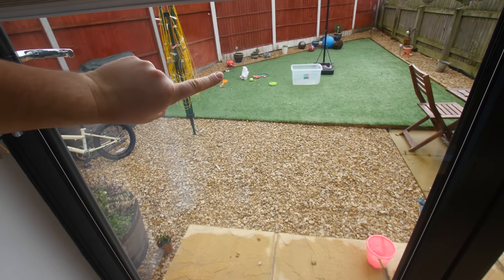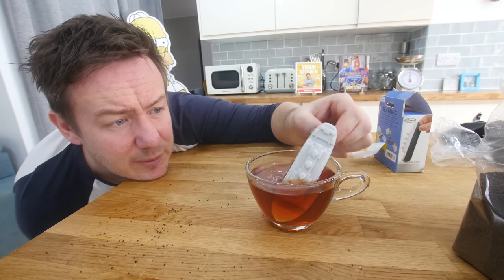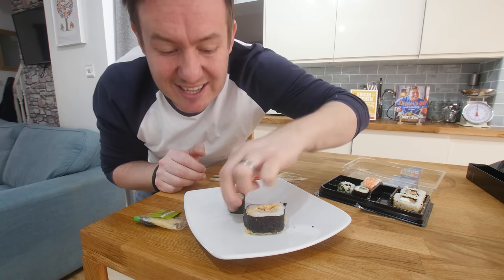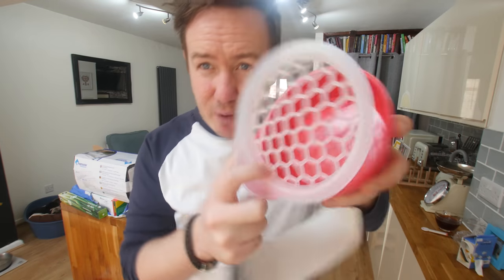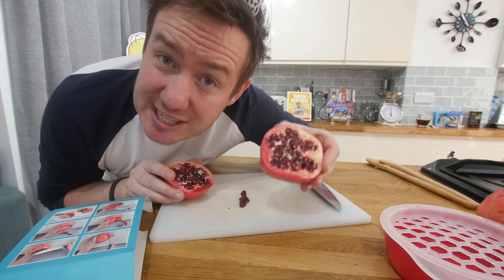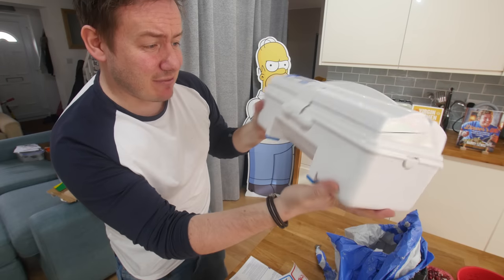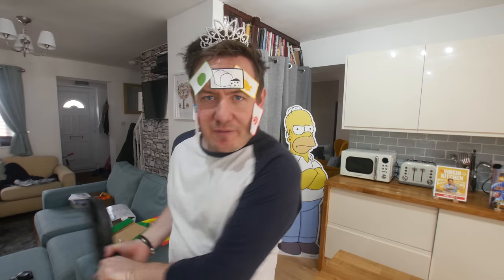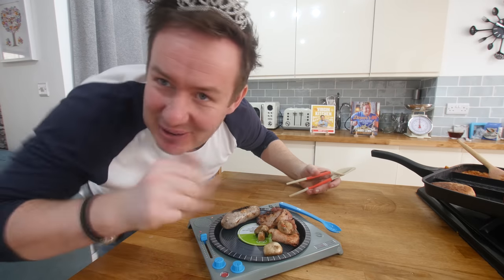I Tested Viral Kitchen Gadgets ft the GIANT Breakfast Pan!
Lets test viral kitchen gadgets as we try out a multi frying pan, pomegranate deseeder, a knife, fork & chopstick all in one, clingfilm wrapmaster & a dj plate! What's your fave kitchen gadget?

Should you wish to get one (Amazon may pay me some pocket money if you do buy through these links)
DJ Plate
Multi frying pan
Pomegranate deseeder
Lekue knife/fork/chopstick
Wrapmaster 3000

If you would like to help me translate any of my videos to a different language